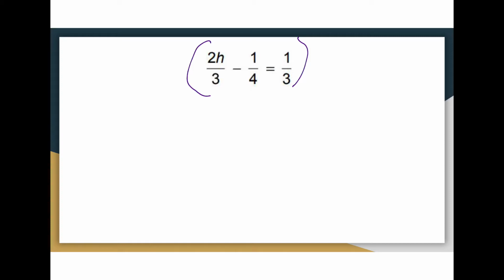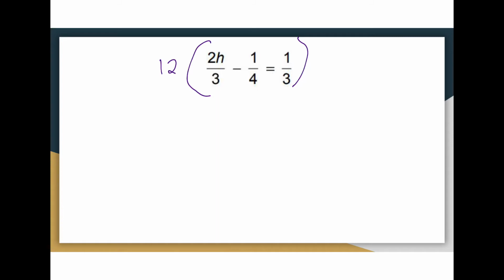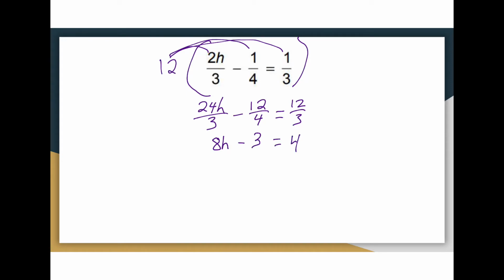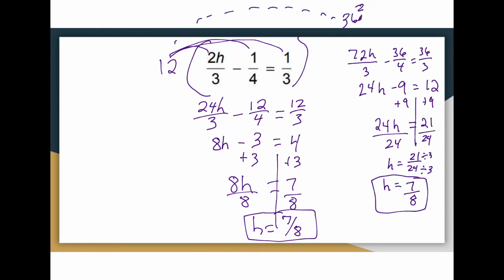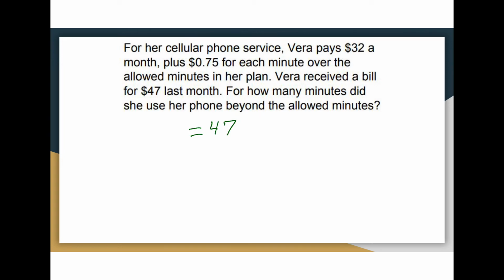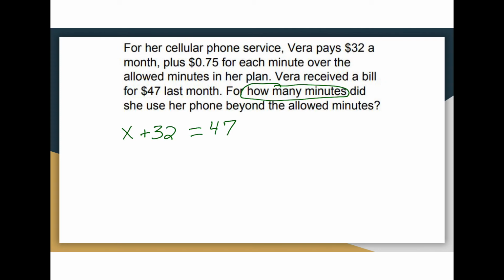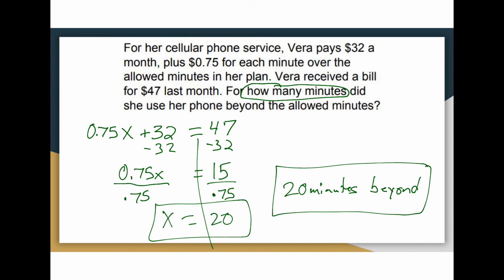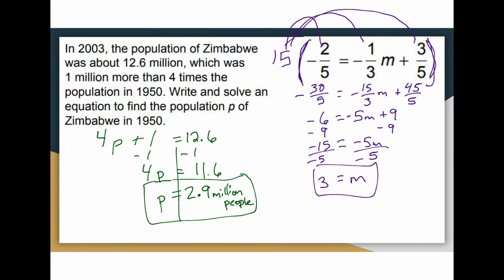Algebra Review Day 5